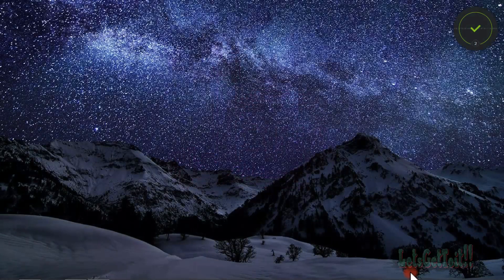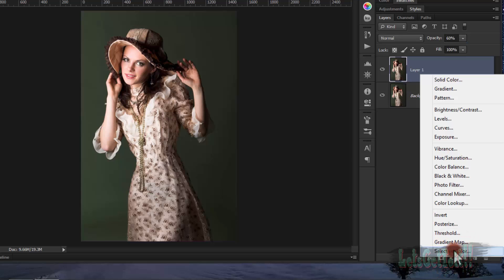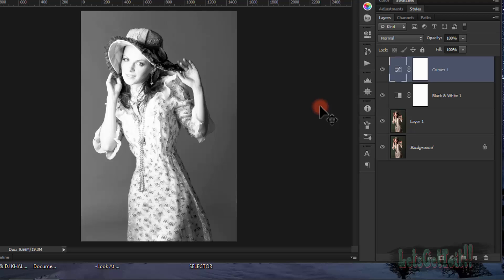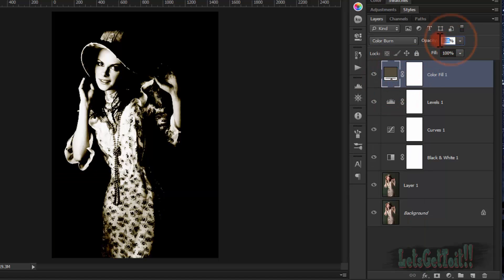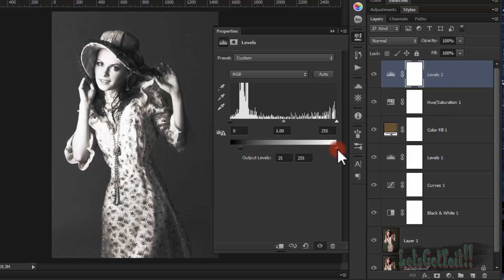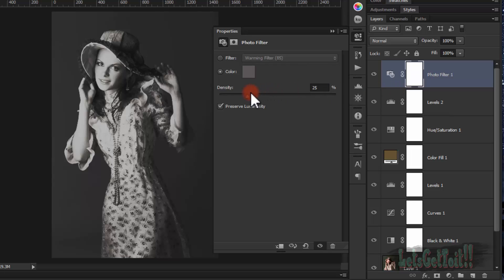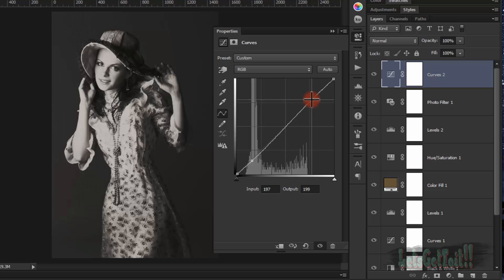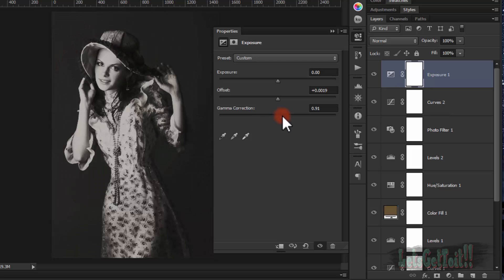Faded antique Black and white effect — Photoshop Tutorial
for the Picture